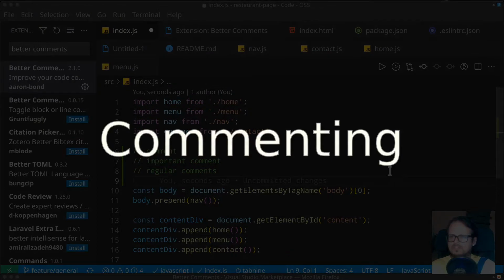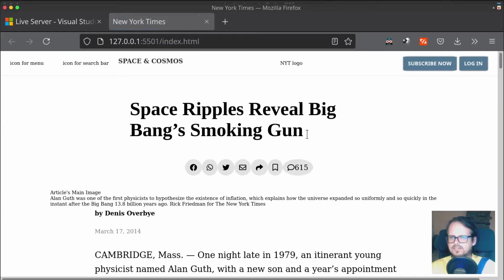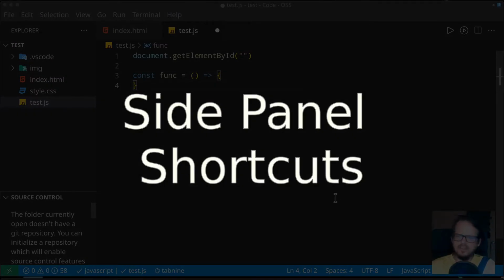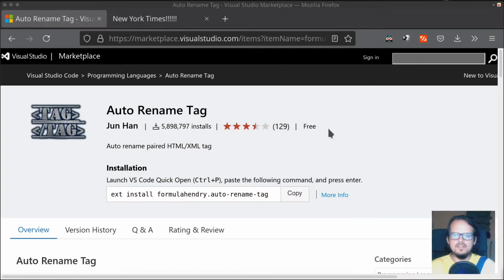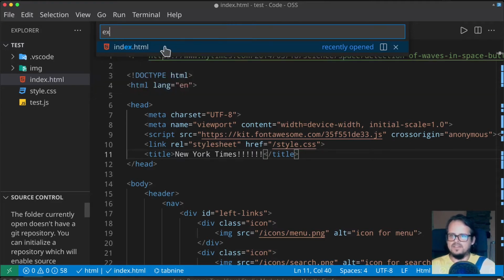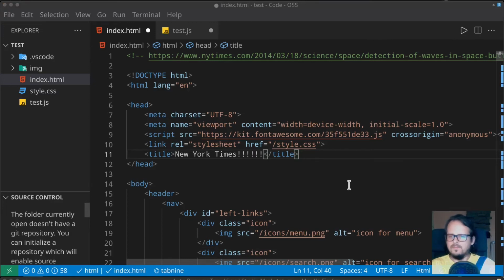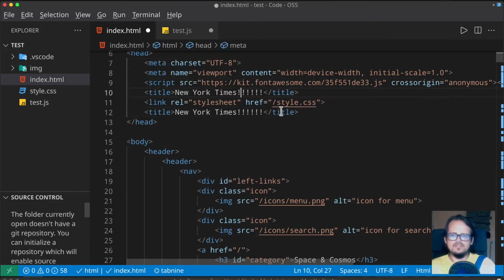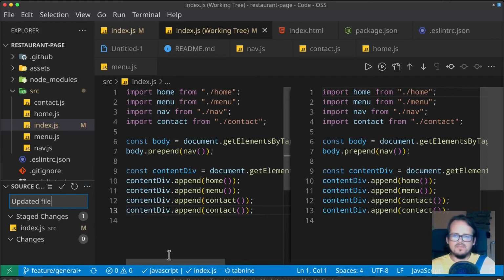Best VSCode Productivity Tips for Beginners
It's no secret that software development is a hard job. Luckily, there are many tools available to help make the job easier. In this video, I will share with you my favorite tips and tricks that VSCode offers.

00:11 - Better Comments

01:28 - Live Server
02:09 -  AI autocompletion
03:30 - Side Panel Shortcuts
05:02 - Auto Rename Tag
5:45 - Integrated Terminal
06:27 - Ctrl + P
08:18 - Multilining
09:07 - Line Altering
10:17 - Source Control